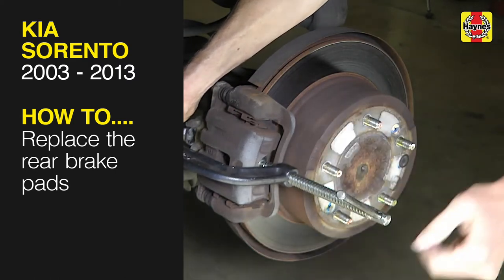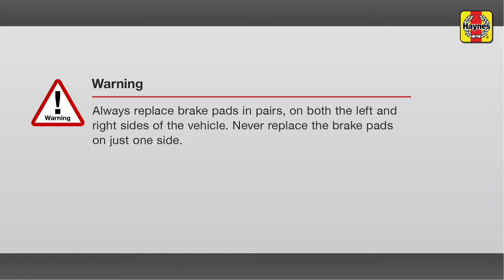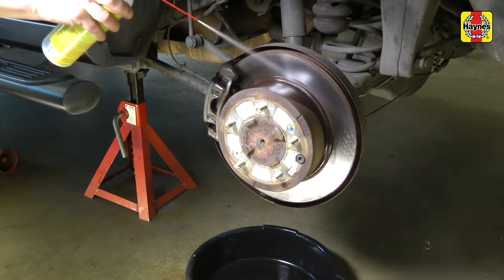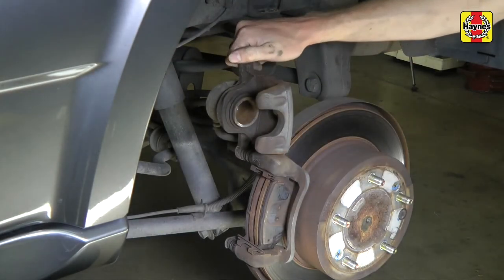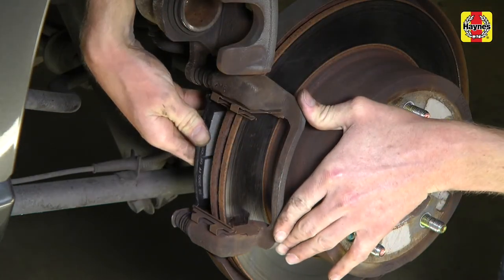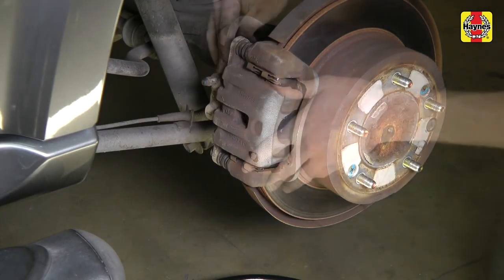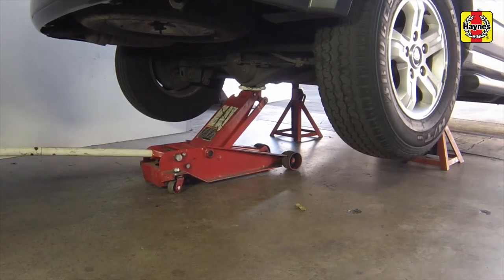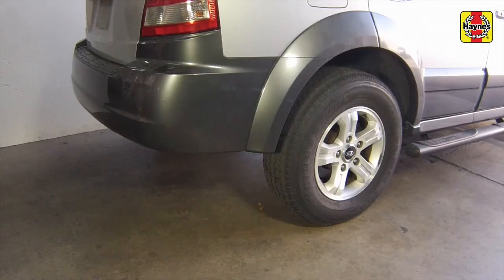Kia Sorento (2003 - 2013) - Replace the rear brake pads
Do you need to Replace the rear brake pads on your Kia Sorento (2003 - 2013) but don't know where to start? This video tutorial shows you step-by-step how to do it!

The Kia Sorento (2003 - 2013) manual covers the petrol engines, and includes videos for some of the most common jobs, which you can see here in this playlist.

What's covered:
Kia Sorento Haynes Repair Manual for all models 2003 thru 2013